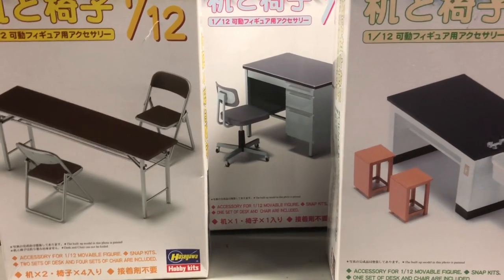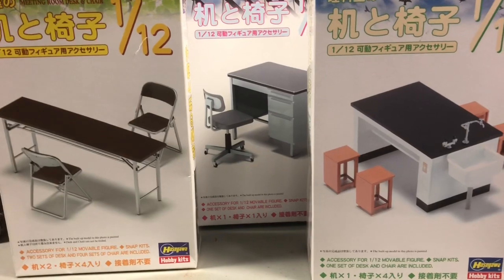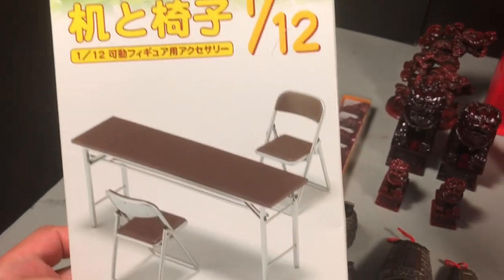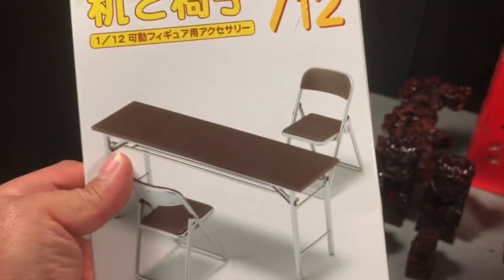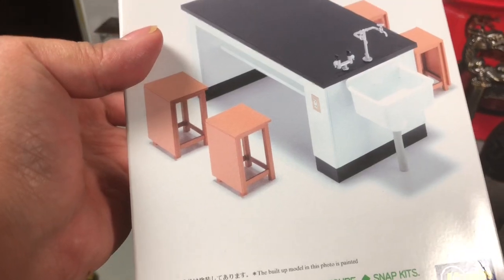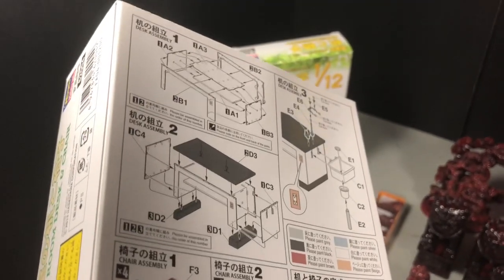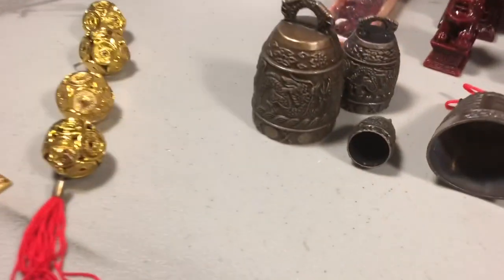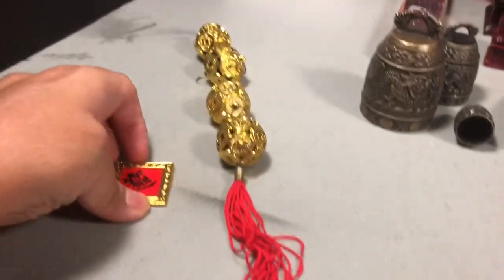063. Materials and Accessory Ideas for Dioramas Part 3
On this video, I'll be sharing more Diorama Accessory finds and mostly focusing on Oriental style themed dioramas.